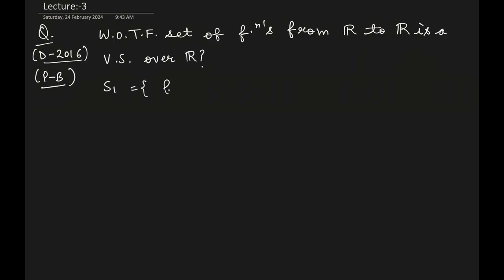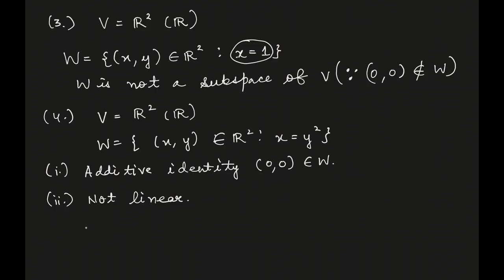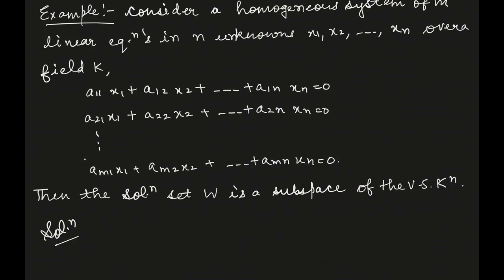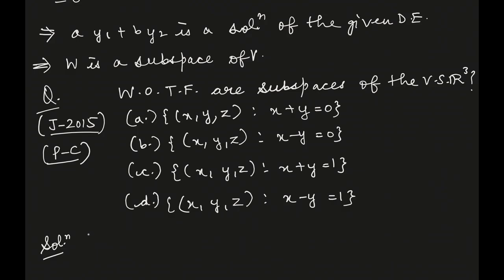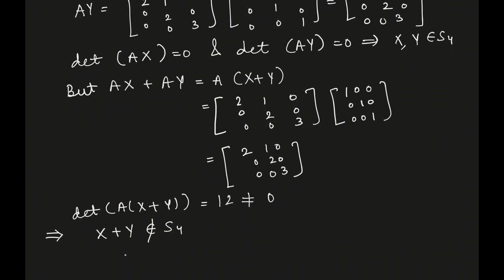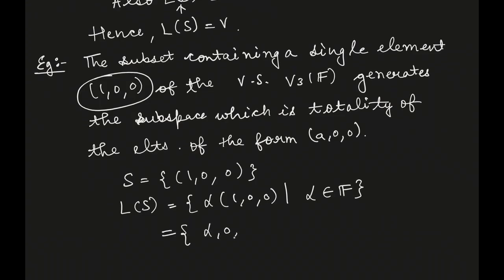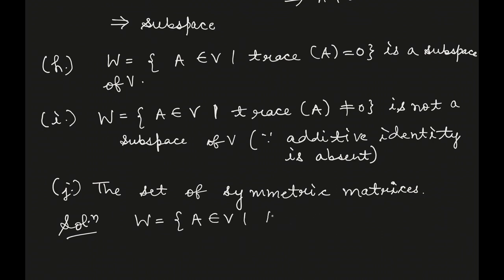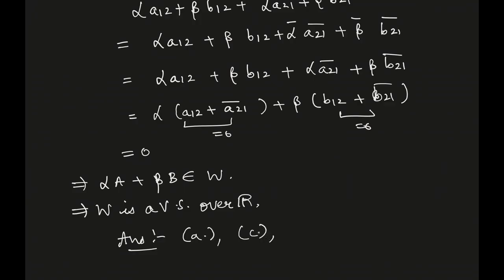Lecture-3 Linear Algebra || CSIR-NET || GATE